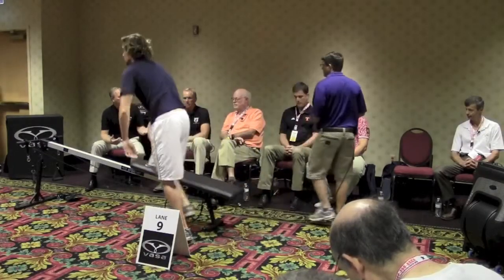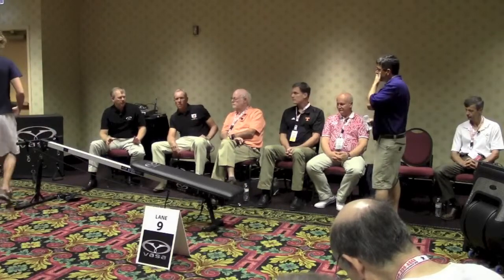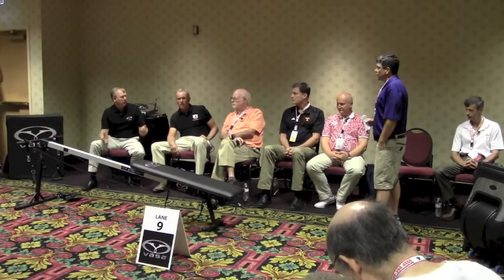Vasa Dryland Training Expert Panel - Part 5 of 9 - 2012 ASCA Conference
Vasa hosted an expert dry land swim training panel at the 2012 American Swimming Coaches Association Conference held in Las Vegas Nevada, on September 6, 2012. The panel included some of the most accredited coaches and experts in swimming including:
- Gary Hall, Sr., M.D., Three-time Olympian and World Swimmer of the Year (1969,1970), member of the International Swimming Hall of Fame, practicing physician and coach and co-founder of The Race Club
- Richard Shoulberg, head coach for Germantown Academy and former U.S. National Women's coach and Olympic coach
- Matt Kredich, head swimming coach at the University of Tennessee, 2008 and 2012 SEC Coach of the Year and four-time Ivy League Coach of the Year
- Andrei Vorontsov, Ph.D., head coach of the Russian National Swimming Team and associate professor at the Russian State Central University of Physical Education
- Jack Fabian, Ph.D., head swimming coach at Keene State College, National Development Coach, Greenwood Memorial Swim Club, USA National Team coach and head women's coach for USA Open Water at World Championships 2011 in China
- Genadijus Sokolovas, Ph.D., director of physiology & director of sport science for USA Swimming from 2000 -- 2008 and developer of innovative testing programs for USA Swimming Olympic and National Team Members.

There are 9 individual parts, in addition to the full video.

In Part 5 of 9, Jack Fabian, Ph.D, and Gary Hall, Sr., MD, explain how the Vasa Ergometer assists with in-water training, where dry-land practices transfer to the pool or open water.

The other parts are as follows:

Part 1: Matt Kredich explains how and why the Vasa Trainer is great for improving the Freestyle high elbow catch.
Part 2: Legendary coach Richard Shoulberg explains how to improve swimmers' strength in workouts.
Part 3: Olympic medalist Gary Hall, Sr., MD, explains the benefits of the Vasa Trainer for improving swim technique.
Part 4: Jack Fabian, Ph.D, shows how to use the Vasa Trainer for improving stoke technique and for strengthening the body line to prevent fatigue.
Part 5: Jack Fabian, Ph.D, and Gary Hall, Sr., MD, explain how the Vasa Ergometer assists with in-water training, where dry-land practices transfer to the pool or open water.
Part 6: Jack Fabian, Ph.D, explains how he used the Vasa Trainer and the Vasa Ergometer as an important part of Eva Fabian's rehabilitation from a broken ankle and how to use the Vasa Erg to keep an injured swimmer in training.
Part 7: Andrei Vorontsov, Ph.D, discusses hydrodynamic technique, recovery, and the development of maximum power and speed in freestyle swimming using the Vasa Ergometers at the Russian National Swim Training Center.
Part 8: Genadijus Sokolovas, Ph.D, explains how the Vasa Trainer and Vasa Ergometer are used to develop power with the swimmers he analyzes.
Part 9: Legendary coach, Richard Shoulberg explains how the Vasa Trainer is used as part of a total body workout for swimmers. Audience member questions are answered.